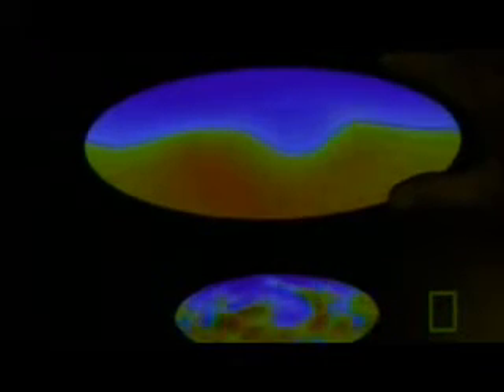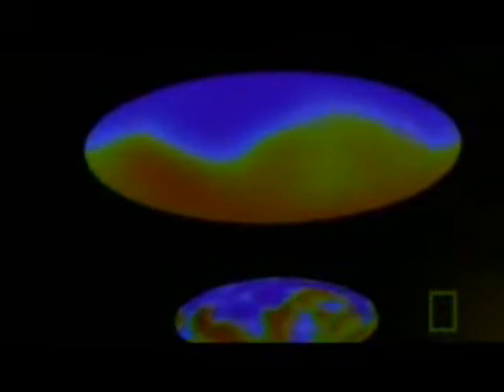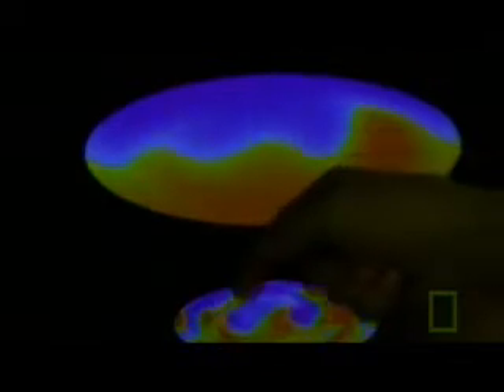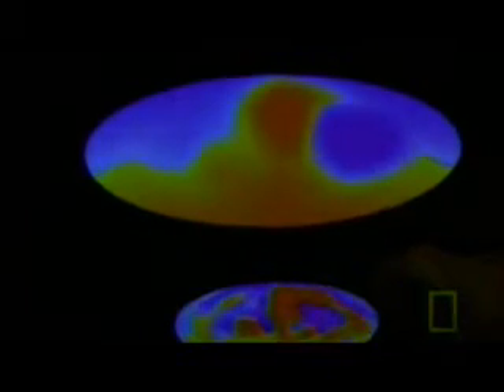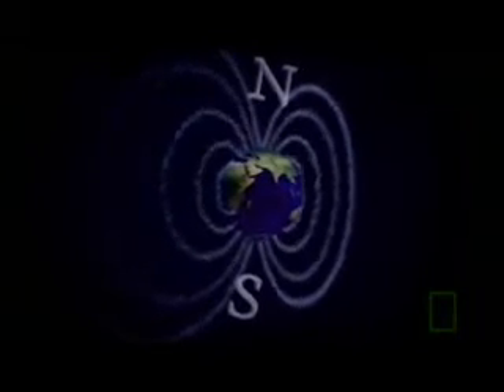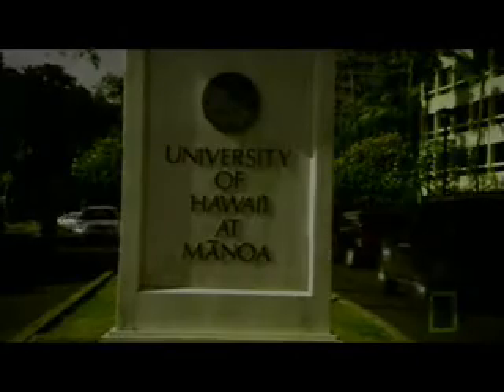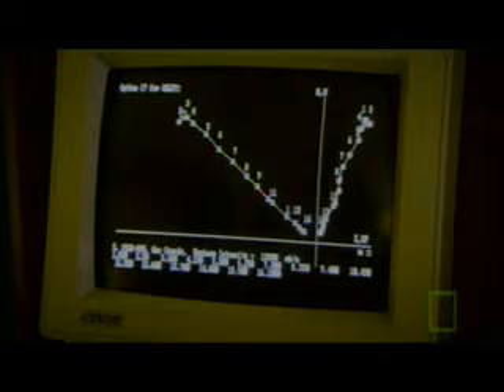National Geographic - Earth's Invisible Shield Part 4 of 5